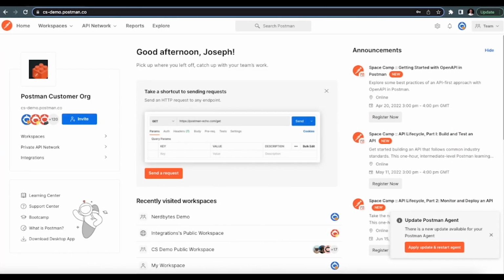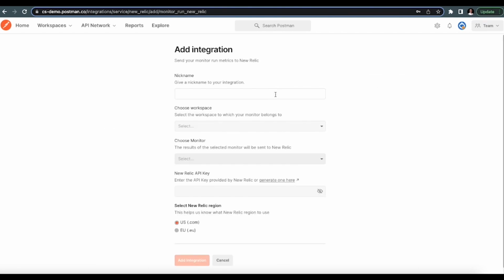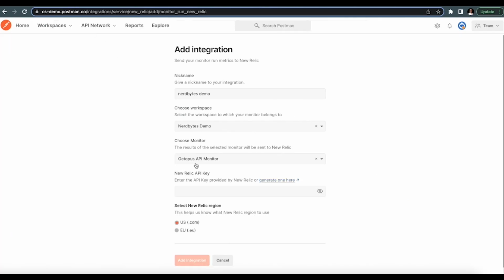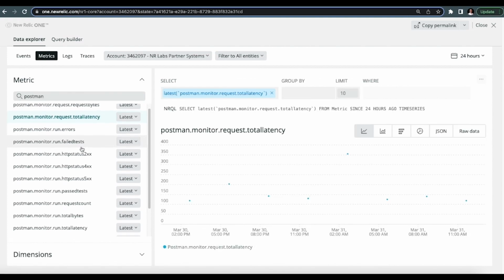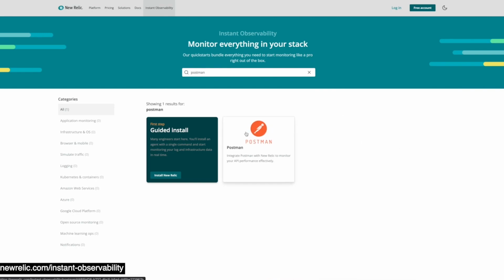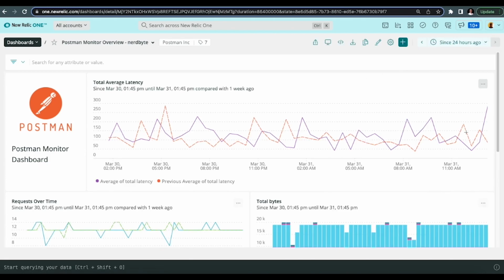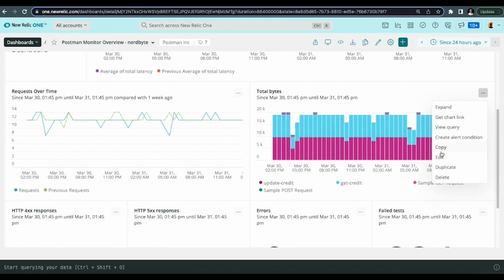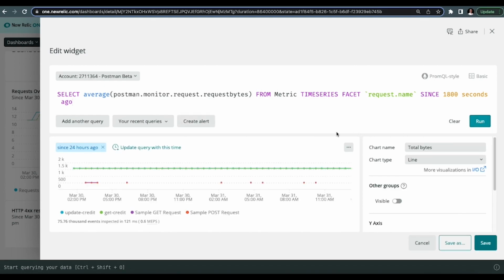Monitor Postman API metrics in New Relic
Learn how to set up the Postman integration with New Relic and check out the quickstart.

Postman is a leading API platform for building and using APIs. Louis demonstrates how to set up the Postman integration to bring API metrics into New Relic, and how to use the Postman quickstart to instantly deploy a pre-built dashboard that visualizes your Postman API data in a single click.

Product: Instant Observability; Presenter: Louis Leung;